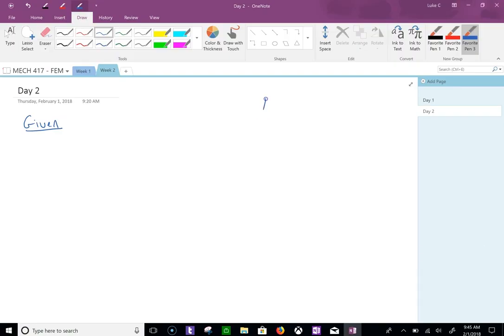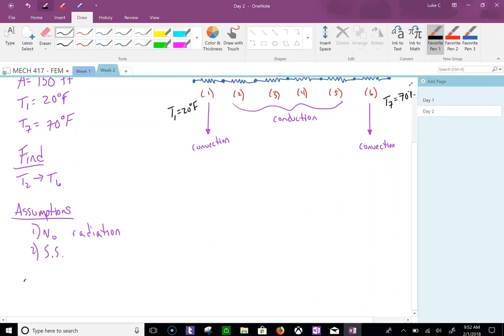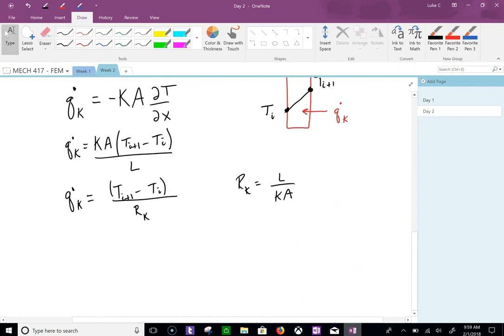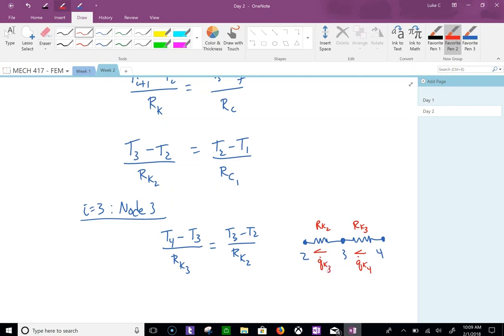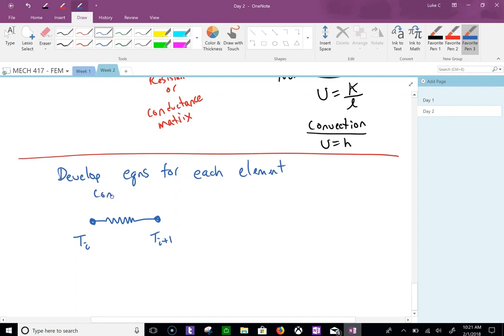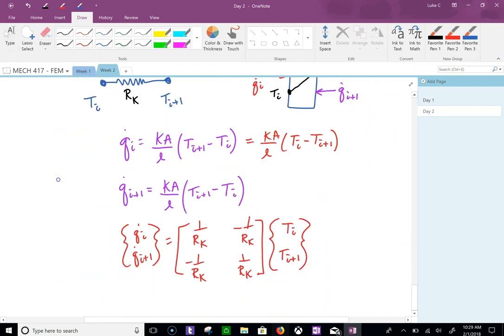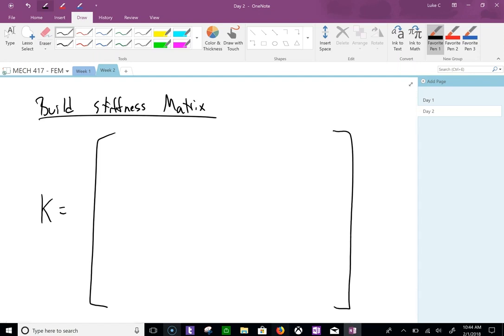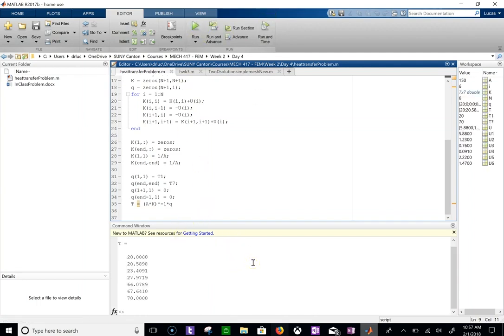FEM Heat Transfer Example - Direct Formulation